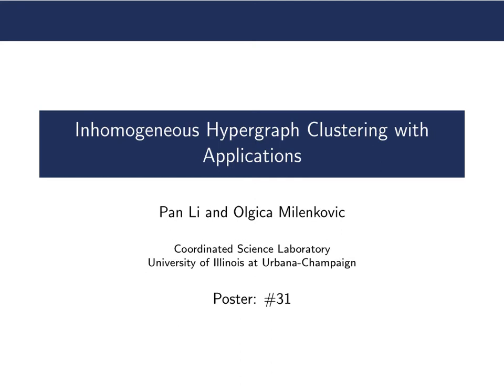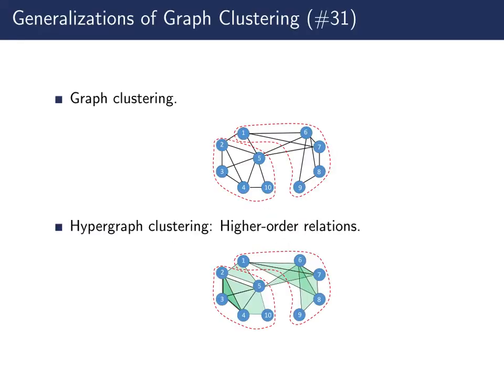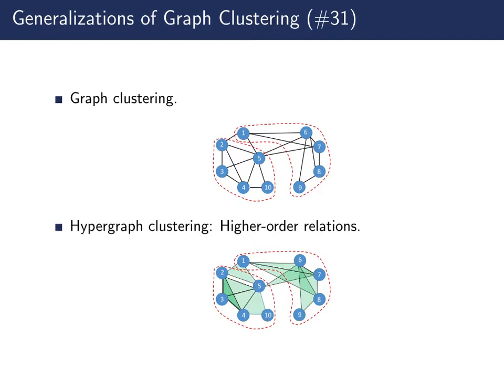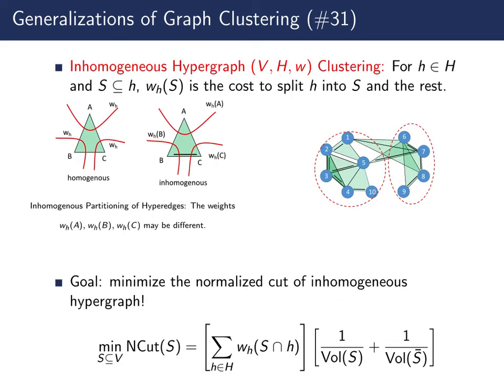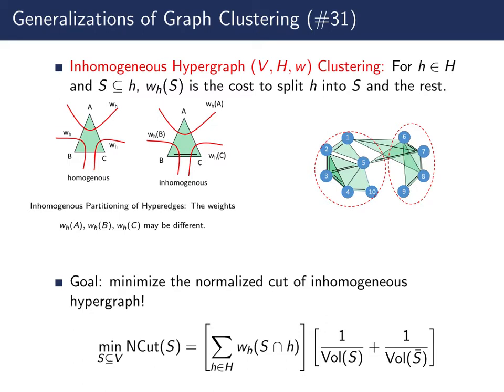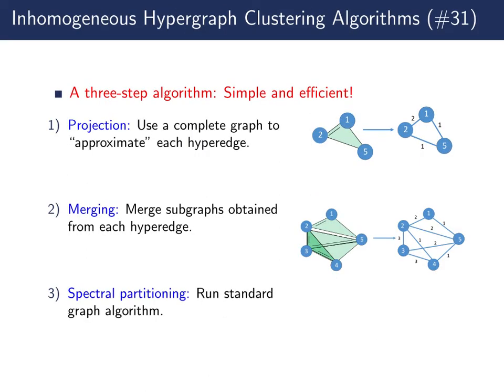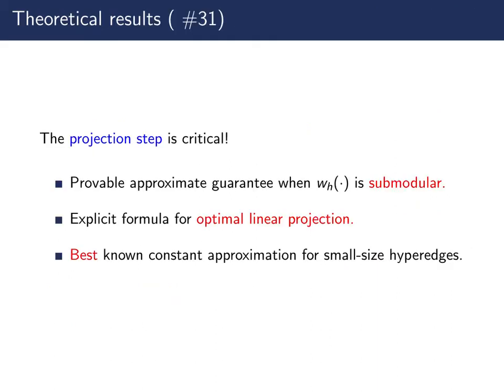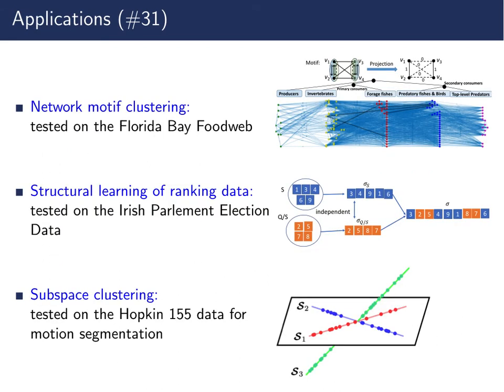[NIPS 2017] Spotlight Video: Inhomogeneous Hypergraph Clustering with Applications